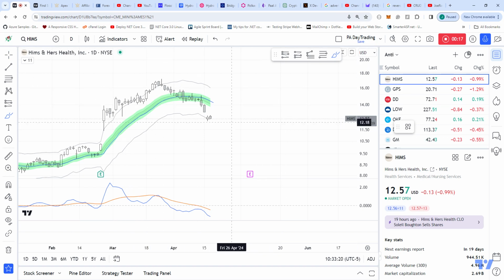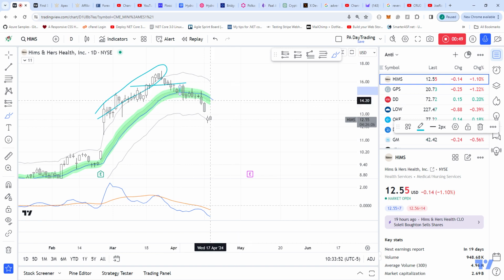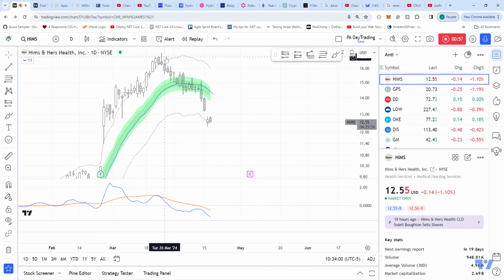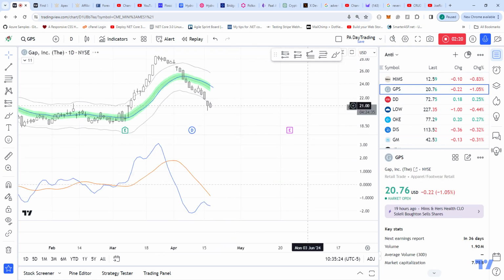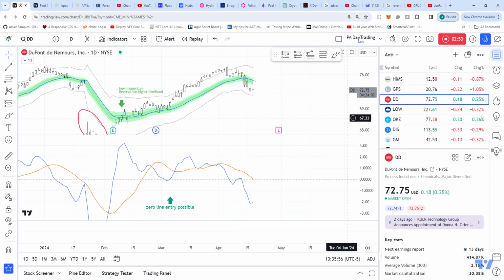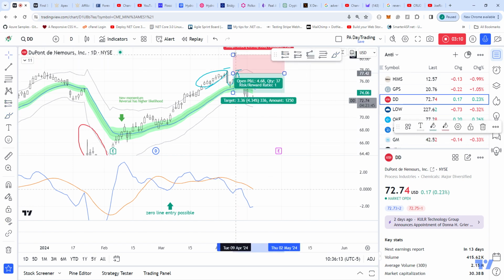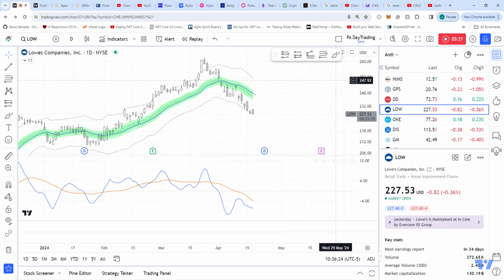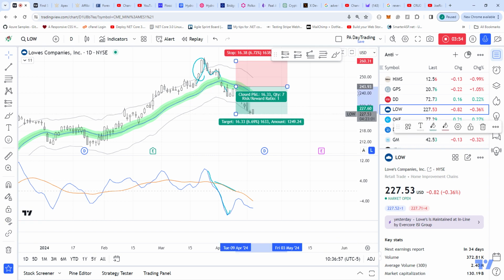The Anti: A Super Powerful 1:1 Trading Strategy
In this video, I discuss The Anti a trade first mentioned by Linda Raschke in her 1996 book Street Smarts. Her version used a Stoch indicator but, I prefer a modified MACD indicator. To take this setup, you first need an indication of market reversal. In our case that will be climatic activity.

So this trade has 4 parts:

[*] Climatic activity or other indication of possible market reversal
[*] First leg
[*] MACD or Stoch slow line change of trend
[*] MACD or Stoch fast line hooking back into the slow line (against the trend)